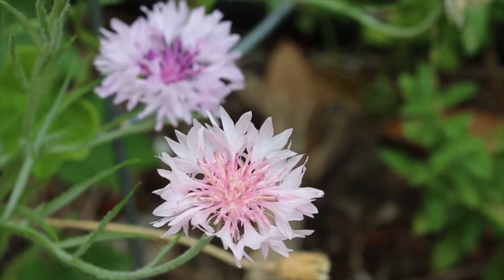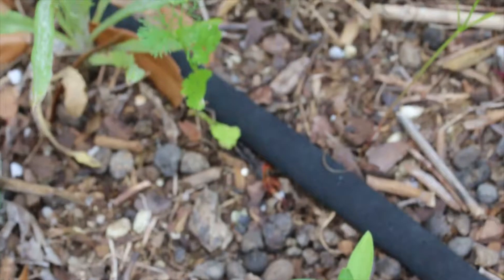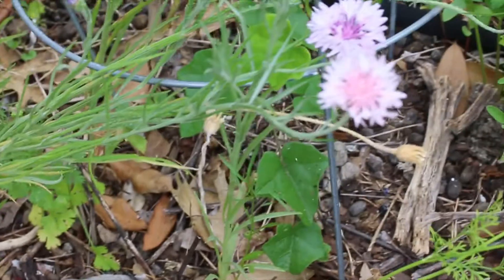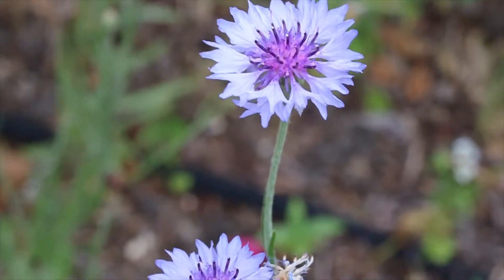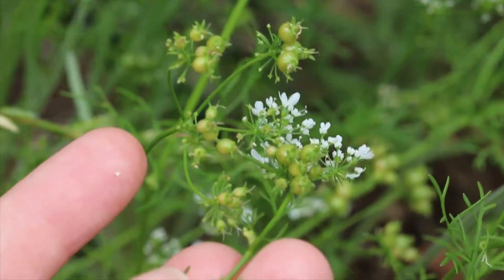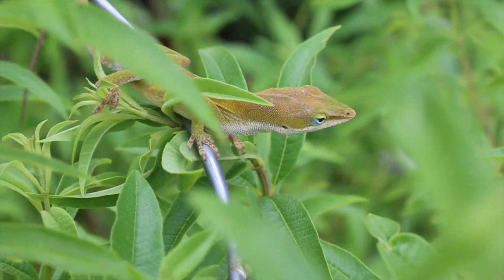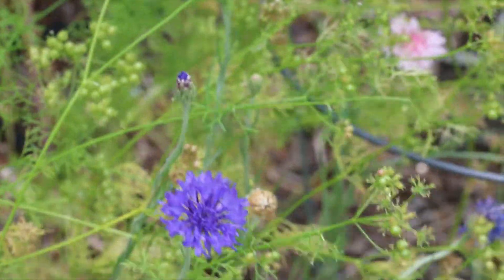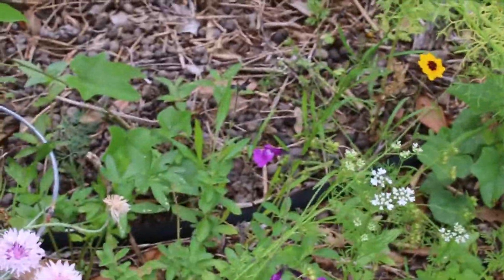Garden Bites - Cilantro & Bachelor's Button Seed Collecting 5/29/19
Here's an updated view of bachelor's button (a.k.a. cornflower) and cilantro (a.k.a. coriander), how their flowers and seeds look at different stages of development, and how to collect their seeds. This time I have several different colors of bachelor's buttons in bloom, and a little garden buddy hanging out with me. =)

These plants make beautiful spring flowers that many different pollinators enjoy and they reseed themselves pretty well. Some of the plants grew from seeds that fell last year and we planted some in late fall. They grew slowly over our mild, zone 8 winter here in the Dallas, TX, area, then really sprung up as the weather warmed! People often pinch off the flowers from herbs to keep them producing leaves, but I love seeing all the pollinators all over them and I really enjoy collecting seeds to plant again instead of having to buy another packet every year! =)

What do you have planted for pollinators? Do you let your herbs go to flower? What seeds do you collect from your garden? I'd love to hear what y'all have growin' on! =)

This was shot with:
Canon 70D
Canon EF-S 60mm lens